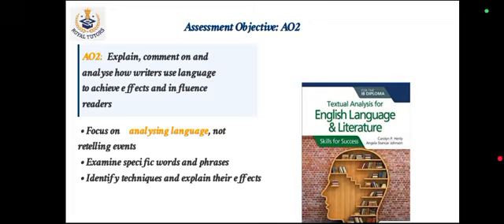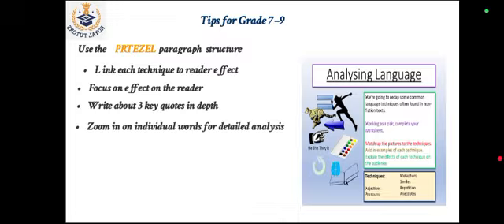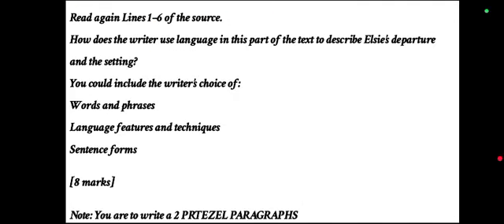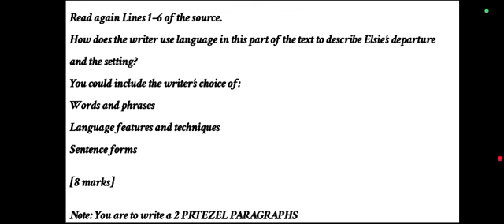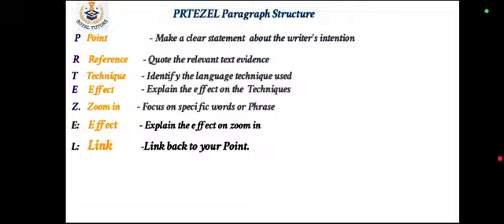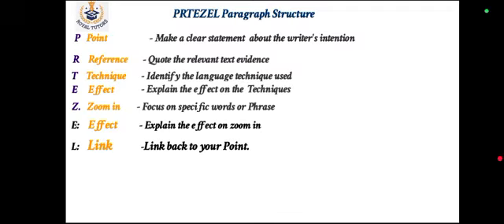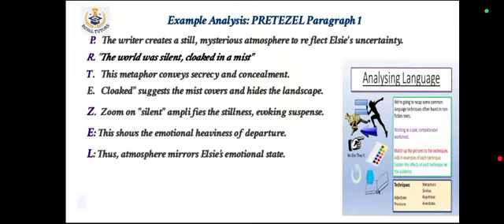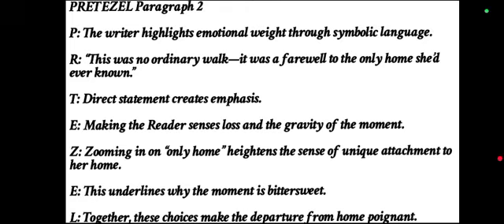GCSE English Q2 Made Easy! 🔍 Top Tricks to Smash Language Analysis | Paper 1 Explained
Struggling with GCSE English Language Paper 1, Question 2?
This video breaks down exactly how to answer Q2 like a pro — with step-by-step analysis, real examples, and top examiner tips.

✅ Understand the mark scheme
✅ Learn how to analyse language techniques confidently
✅ Discover powerful sentence starters and structure
✅ Get sample responses that score 7–9

🎯 Perfect for Year 10 & Year 11 students preparing for their exams.

📥 Download the FREE worksheet: [insert resource link if available]
📧 Follow for updates, resources & revision hacks!